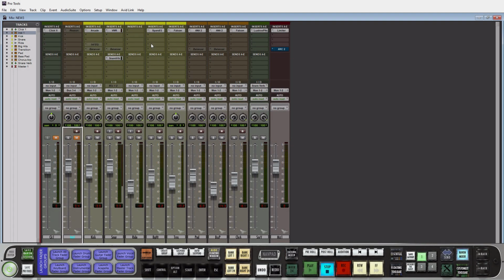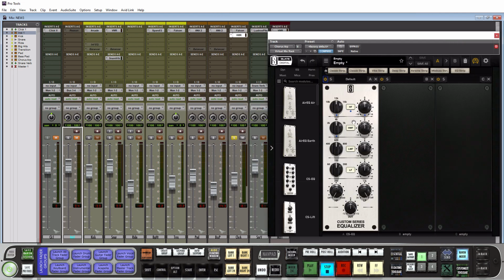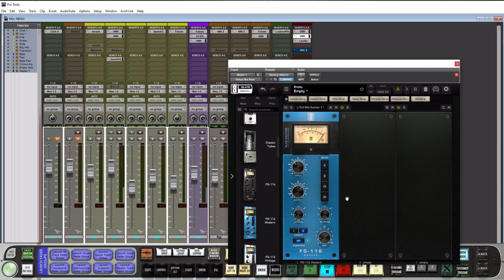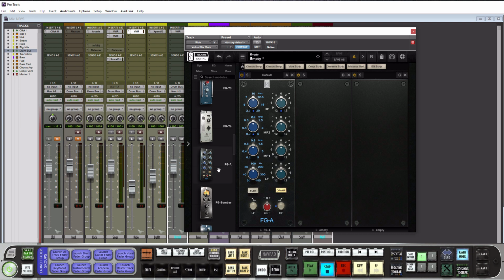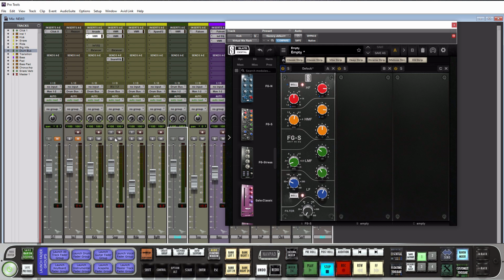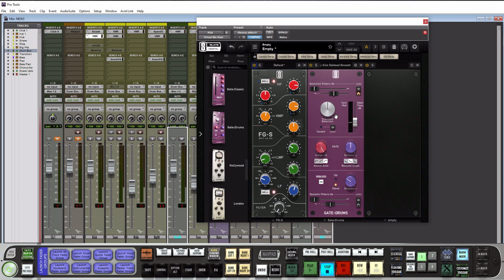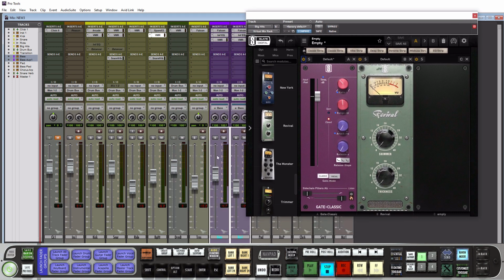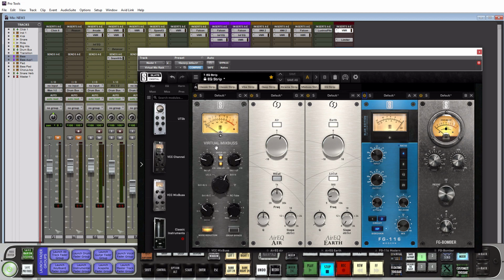Slate Digital VMR | Every Plugin Reviewed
In this video, you will learn about every audio plugin within the Slate Digital VMR. I will show you how to use them, what instruments they are best suited for, and also which ones I don't get much use out of. The Slate Digital VMR is probably one of the best audio plugins out there so I hope you love it as much as I do! Due to this video being so long, I posted timestamps below for each plugin. I'd love to hear about your experiences with this plugin so feel free to post in the comment section below.

⭐ Slate Digital VMR

00:00 | Slate VMR Overview
01:02 | Slate VMR Introduction
09:11 | Slate VMR AirEQ Air
11:51 | Slate VMR AirEQ Earth
14:08 | Slate VMR Custom Series Equalizer
19:23 | Slate VMR Custom Series Lift
23:33 | Slate VMR FG-116 Compressor
27:51 | Slate VMR FG-116 Modern Compressor
32:39 | Slate VMR FG-116 Vintage Compressor
36:01 | Slate VMR FG-401 Compressor
39:16 | Slate VMR FG-73 Preamp
43:25 | Slate VMR FG-76 Preamp
46:44 | Slate VMR FG-A Equalizer
51:18 | Slate VMR FG-Bomber
55:15 | Slate VMR FG-N Equalizer
01:00:17 | Slate VMR FG-S Equalizer
01:04:50 | Slate VMR FG-Stress Compressor
01:09:57 | Slate VMR Gate Classic
01:15:29 | Slate VMR Gate Drums
01:19:55 | Slate VMR Hollywood Tube Preamp
01:23:19 | Slate VMR London Tube Preamp
01:27:05 | Slate VMR New York Tube Preamp
01:32:21 | Slate VMR Revival
01:36:02 | Slate VMR The Monster Extreme Dynamic Processor
01:39:03 | Slate VMR Trimmer
01:40:21 | Slate VMR Audified U73b Compressor/Limiter
01:43:13 | Slate VMR VCC Channel
01:47:14 | Slate VMR VCC Mixbuss
01:50:04 | Slate VMR Comparison
01:51:58 | Slate VMR Closing Thoughts

MAKE YOUR STUDIO SOUND AMAZING❗❗❗

slate digital virtual mix rack | steven slate | parallel compression